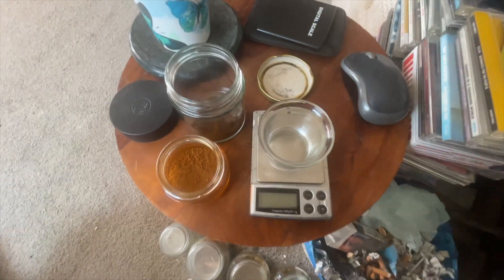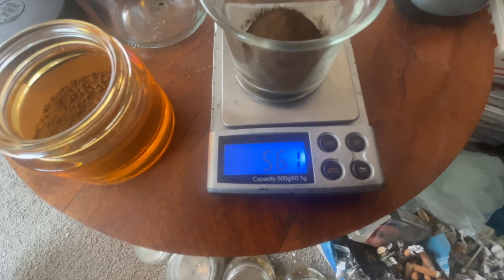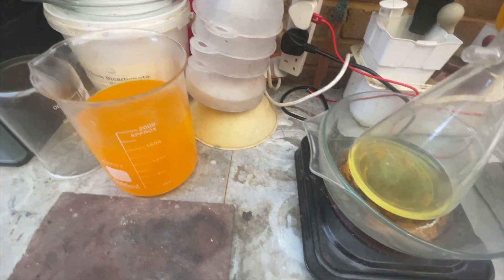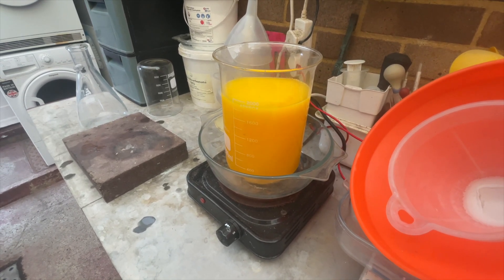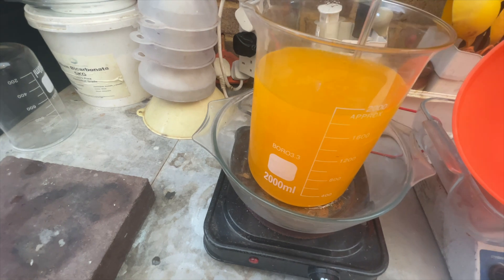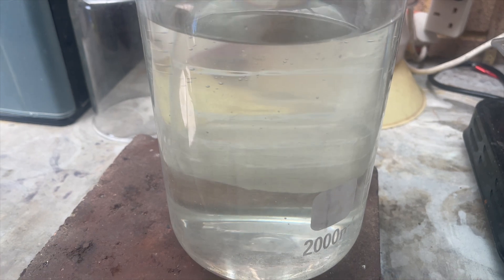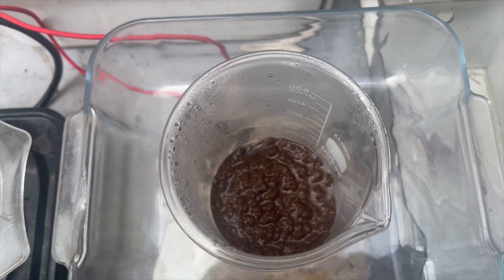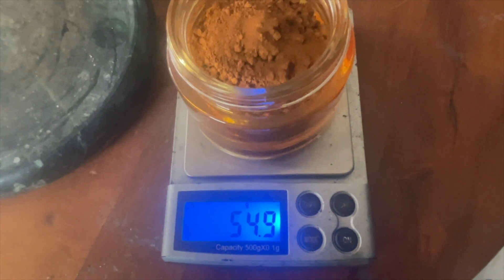Refining Dirty Gold To 999 Pure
Here I am refining gold that has been refined once or twice before and is still dirty.
I will clean the gold to a very high purity 999+